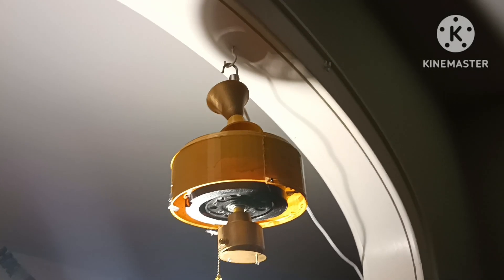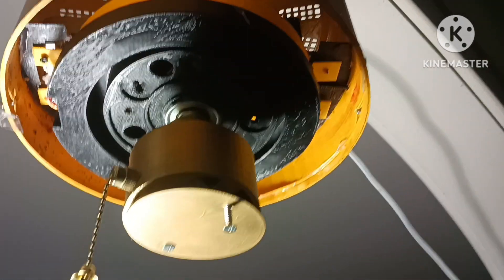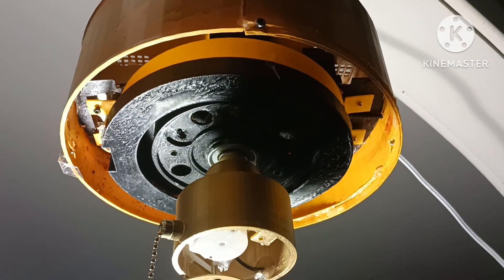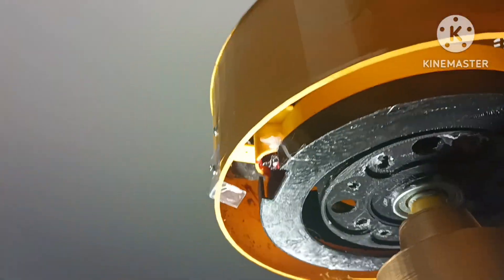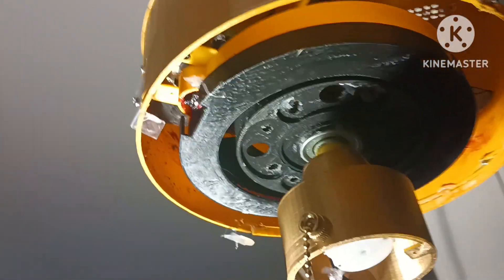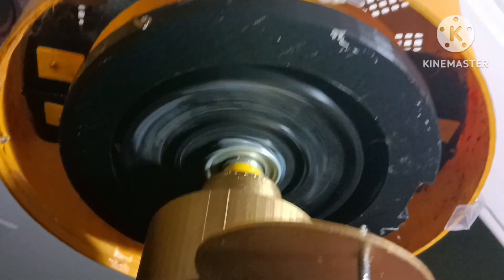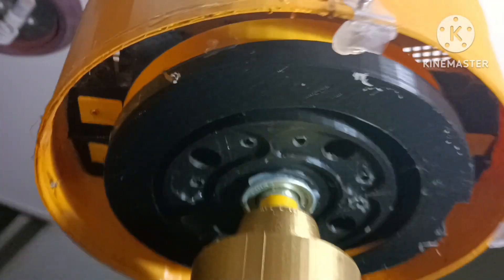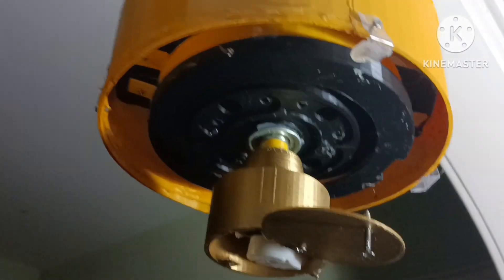Inner Workings of my 3D Printed Panama Gear driven Ceiling Fan.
This is an in-depth look inside this fan I made, it also has some features that the original didn't have, I improved some things.